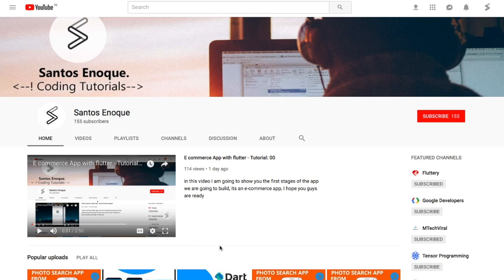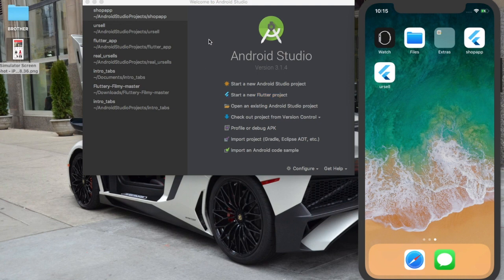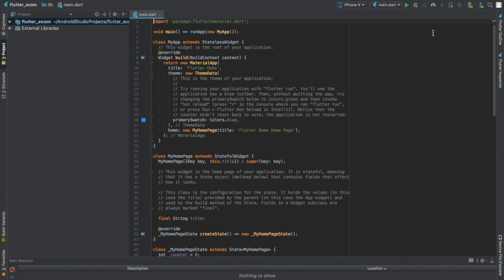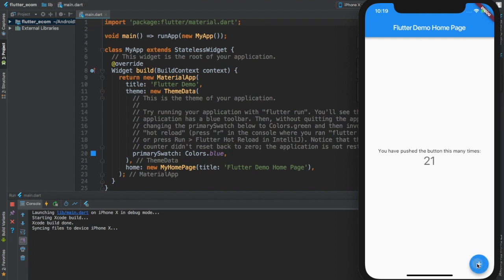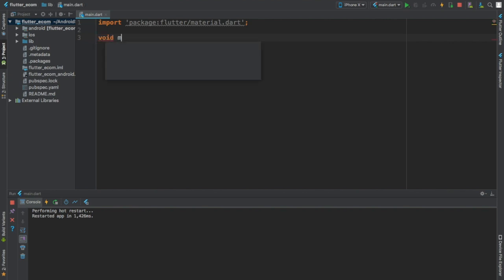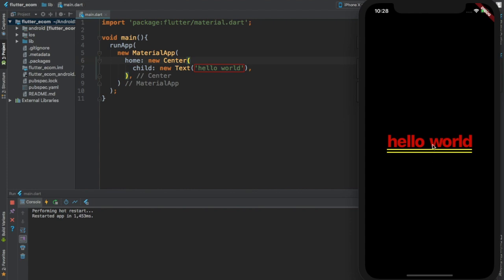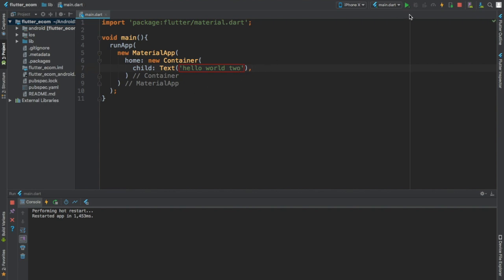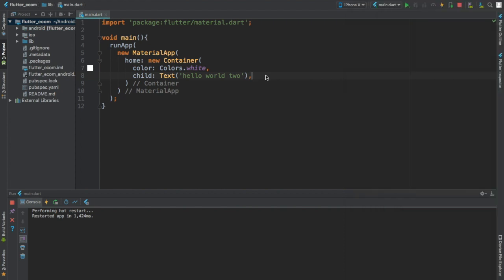E-commerce App with flutter : 01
this is the first video of the series on building an e-commerce app using flutter, the first 10 videos will be the basics of flutter and from there we will build the actual app, enjoy it